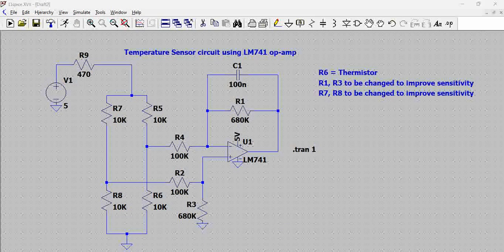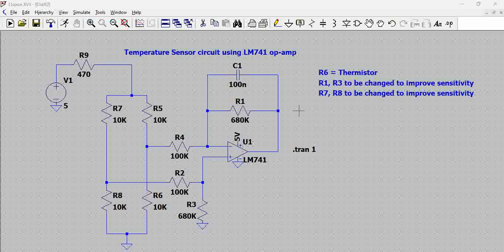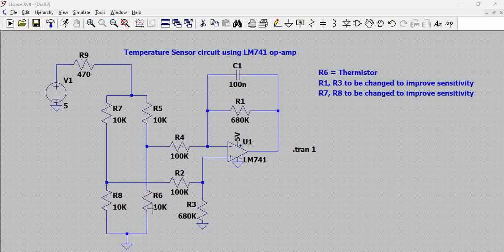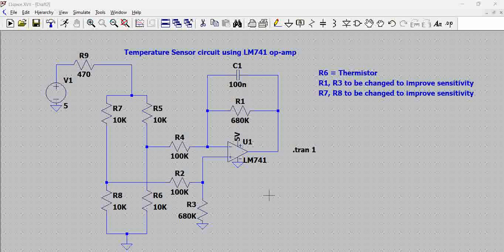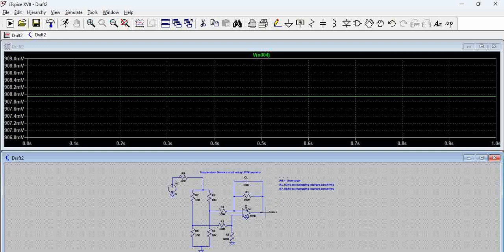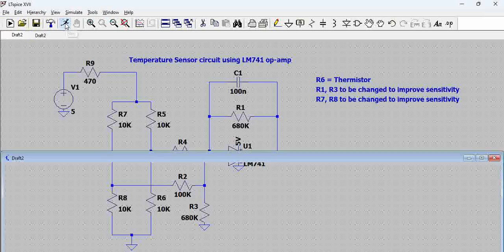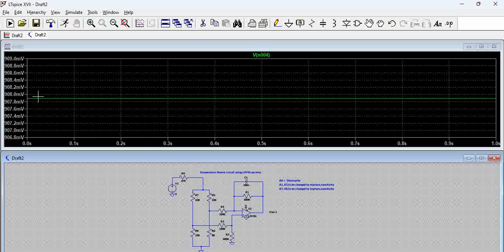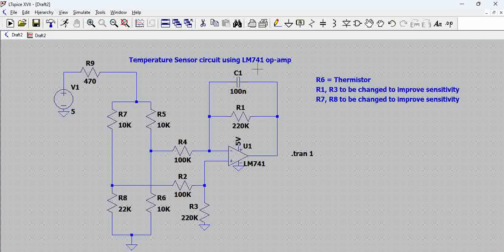Temperature sensing circuit using 741 op-amp | Temp sensing and voltage conversion using thermistor